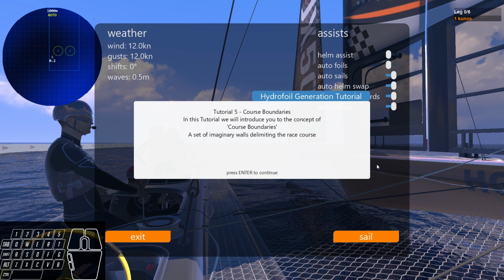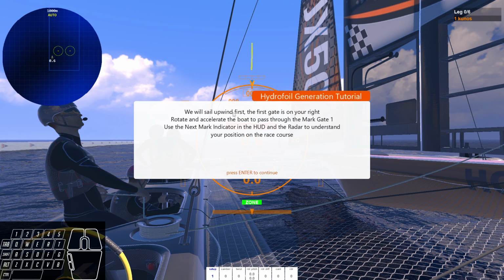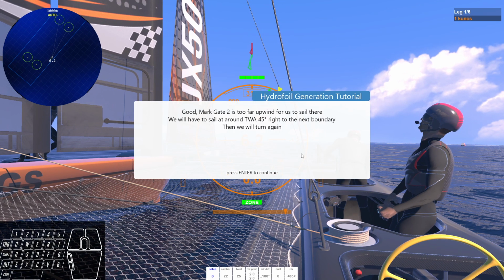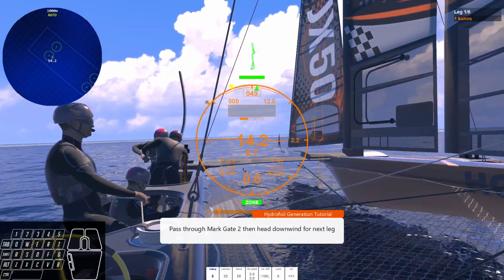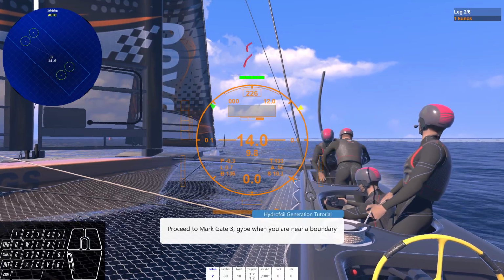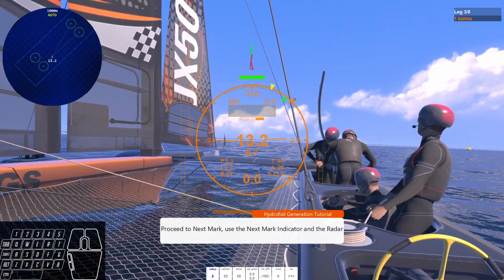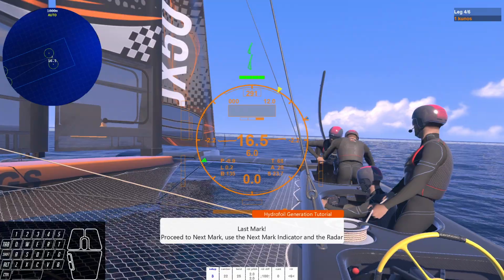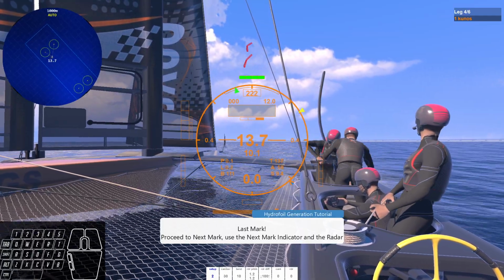Hydrofoil Generation: Tutorial 5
Hydrofoil Generation Sailing is a realistic sailing simulator reproducing in-shore regatta of modern foiling sailing vessels available for Windows PC on Steam Early Access.